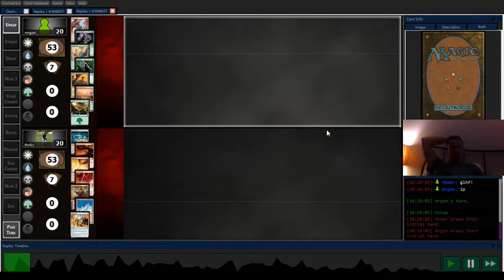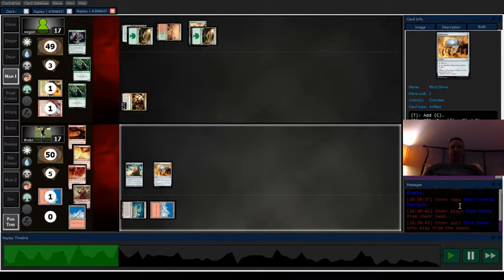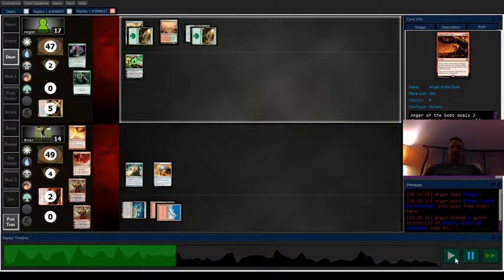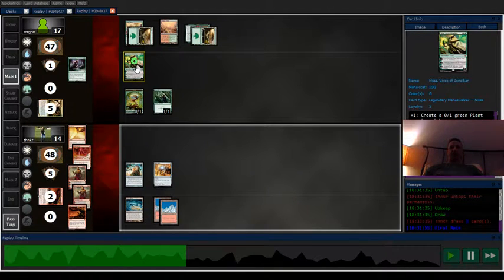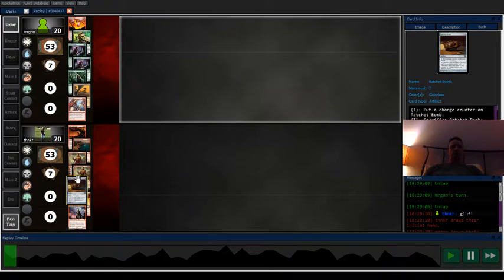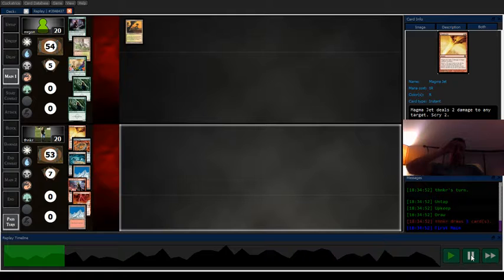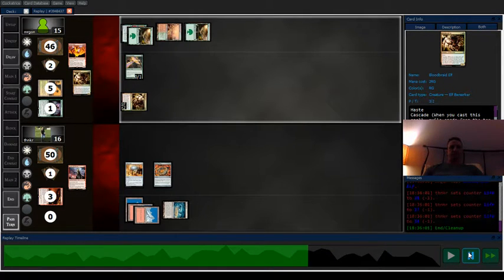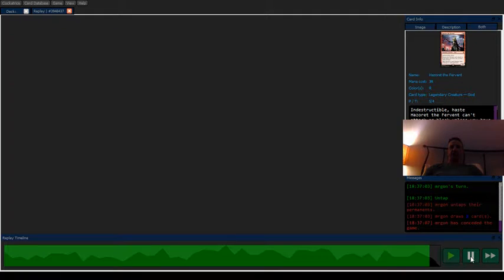Skred vs. Ponza [2-0]